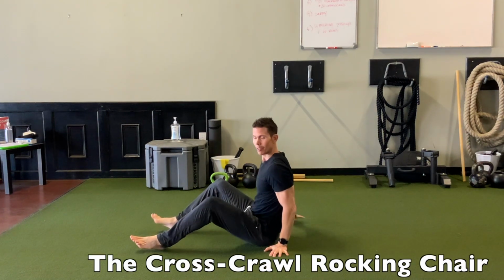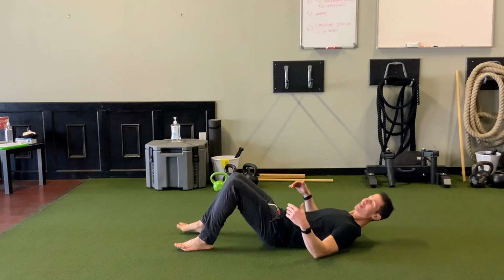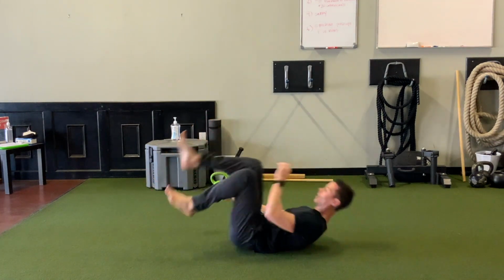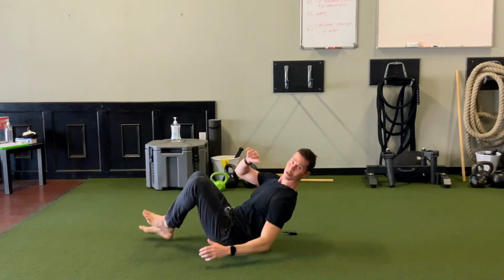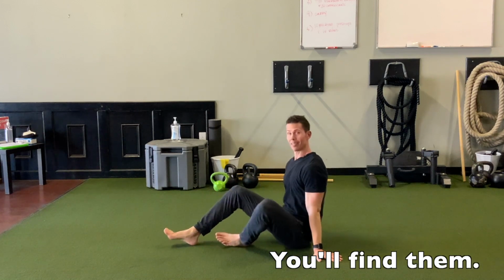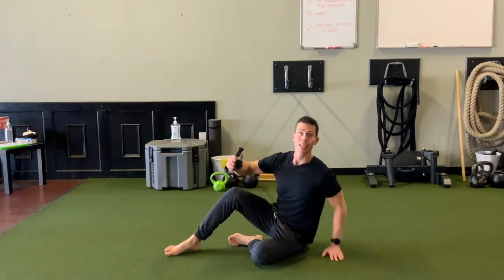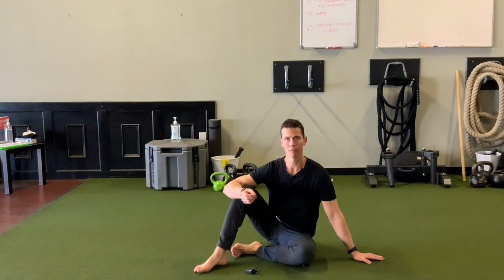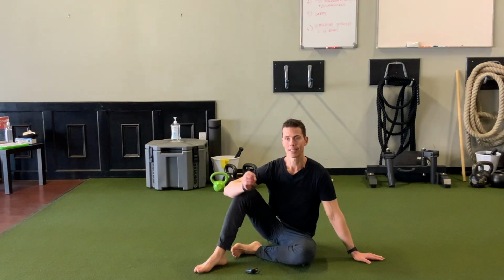Building Strong Abs with the Rocking Cross Crawl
In this video, Tim shows a way to strengthen the core while you engage in the gait pattern and rock at the same time. This is a special movement you will want to play with.